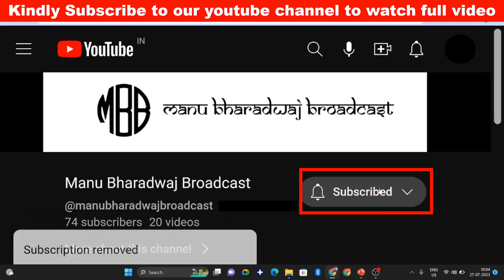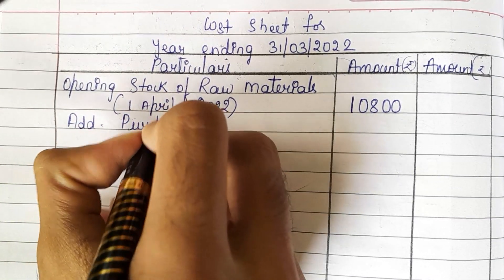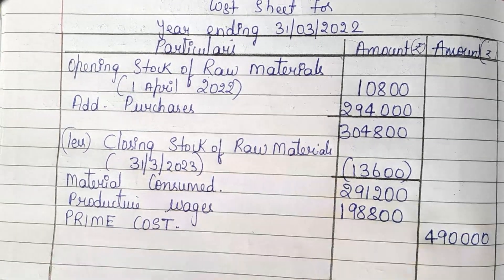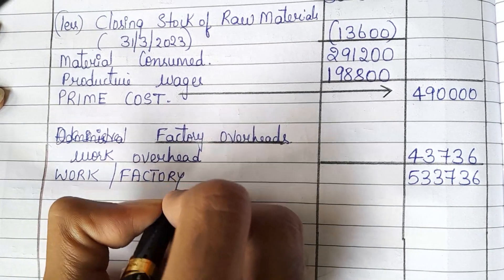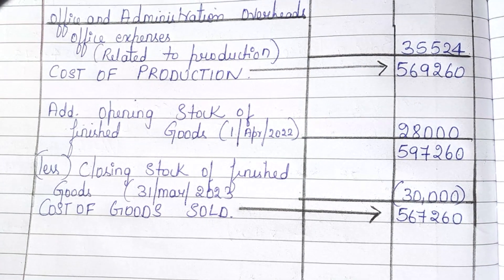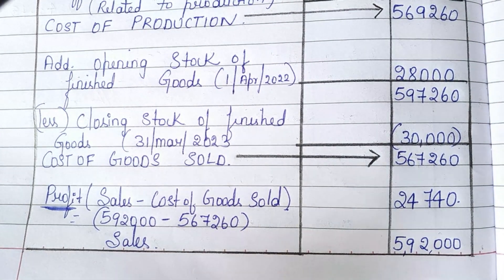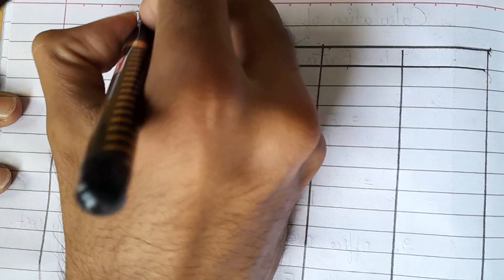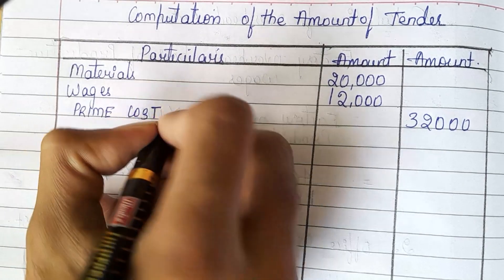Preparation of Cost Sheet | Cost Accounting | Part 9 | B.com NEP